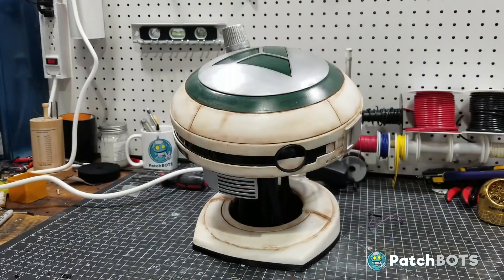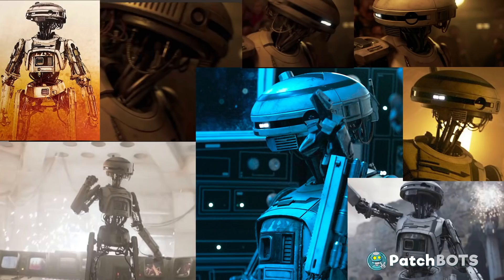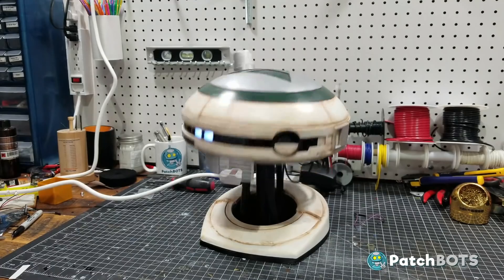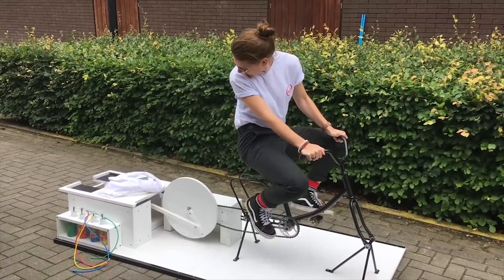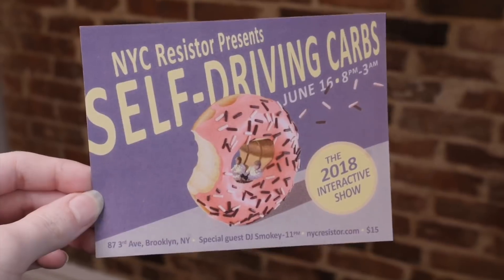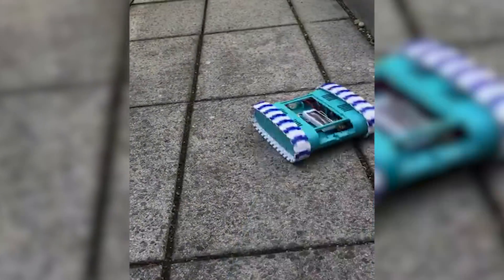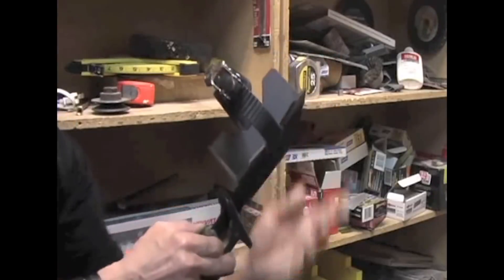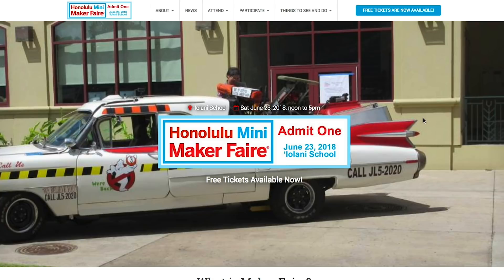Maker Update: L3 Liberates Alexa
This week on Maker Update, an Alexa-powered L3 droid, a pedal-powered art machine, a robot snake, robot bread, an FPV rover, last call for cocktail robots, and creative clamping techniques.

Maker Update is a labor of love. To send Donald a gesture of appreciation you can buy him a coffee.

-=News=-

-=More Projects=-

-=Tools/Tips=-

I saw Tom Sachs use a MixKwik on Instagram

Kansas City, Missouri USA
Taguig Philippines
Honolulu, Hawaii USA